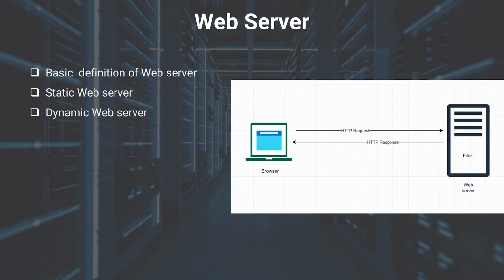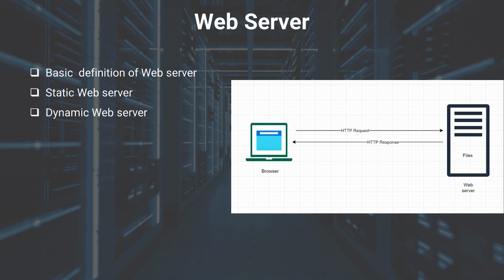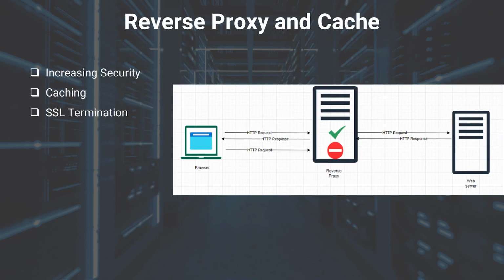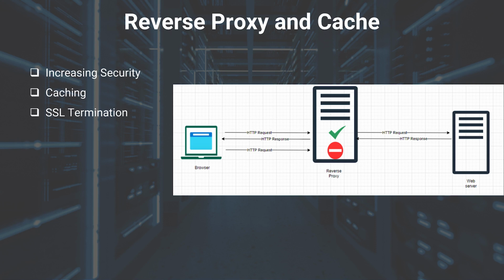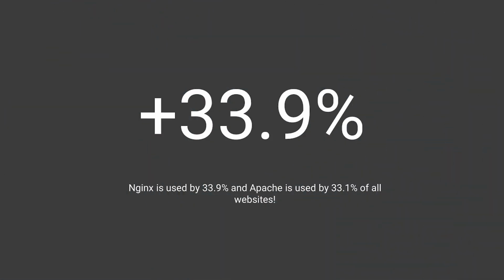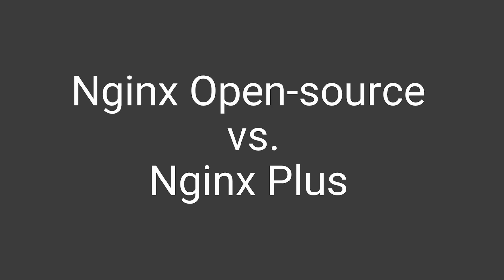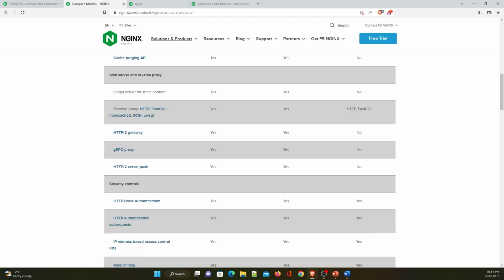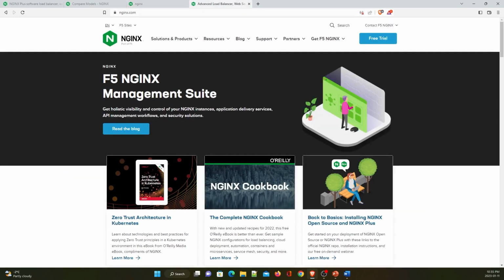NGINX Fundamentals Deconstructed - Course Overview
Webservice, Load balancer, Traffic management, Content Caching, and Security controls are the challenging components of IT infrastructure projects. Nginx is a well-known application to provide all these features and many more. NGINX is open-source software for web serving, reverse proxying, caching, load balancing, media streaming, and more. It started as a web server designed for maximum performance and stability. NGINX deployments and configurations include load balancing, caching, security, cloud deployment, automation, containers and microservices, high availability, performance tuning, and more.  The goal behind NGINX was to create the fastest web server around, and maintaining that excellence is still a central goal of the project. NGINX consistently beats Apache and other servers in benchmarks measuring web server performance.

The course begins with the fundamental concepts of web services and load balancers, and you will explore the step-by-step guide from the installation of Nginx to configuring it practically. The goal behind NGINX was to create the fastest web server around, and maintaining that excellence is still a central goal of the project. NGINX consistently beats Apache and other servers in benchmarks measuring web server performance. Since the original release of NGINX, however, websites have expanded from simple HTML pages to dynamic, multifaceted content. NGINX has grown along with it and now supports all the components of the modern Web, including WebSocket, HTTP/2, gRPC, and streaming of multiple video formats (HDS, HLS, RTMP, and others).

This course is relevant to:

Network infrastructure engineers who want to maintain or configure Nginx.

Infrastructure architects to design the load balancer for web services.

Network security engineers to improve monitoring and security controls for web applications.

Web service administrator to leverage Nginx for Traffic management features.

This course is for you if you heard any of the below terms and you want to know more about these in a practical course:

Traffic Load Balancer

Reserves Cache proxy

Web traffic controls (GEO IP, Bandwidth, Connection, and rate limitation)